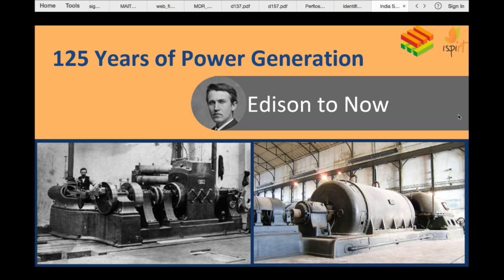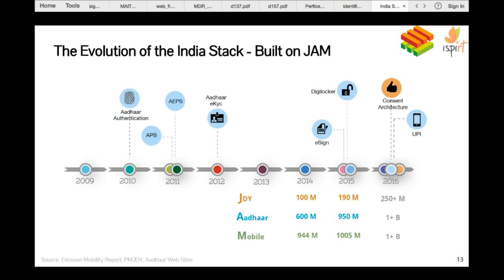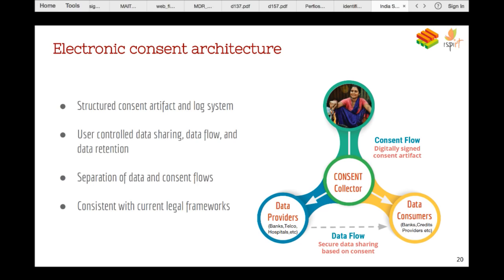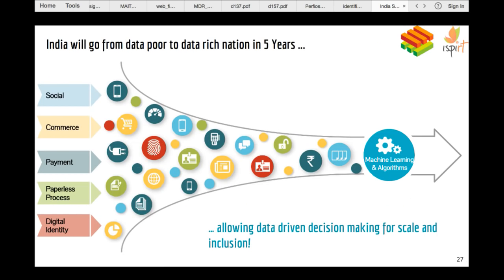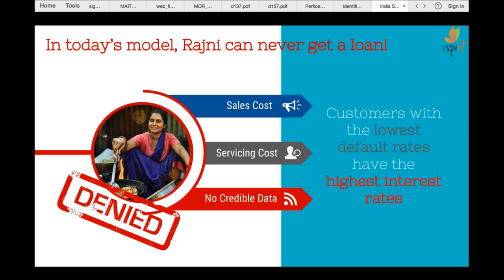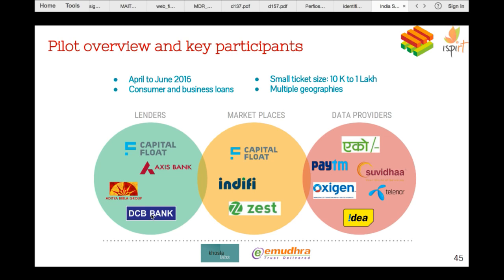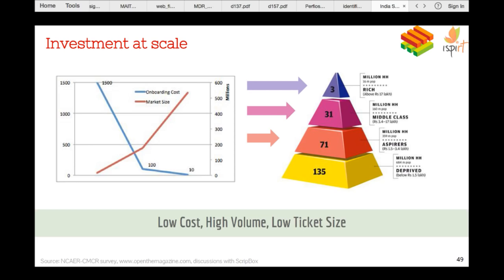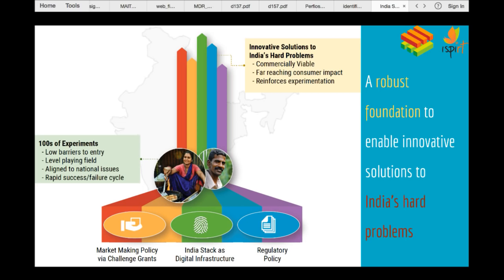India Stack : Building for the Nation with Sanjay Jain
Sanjay Jain helped develop India Stack, a powerful set of Open APIs that bring cashless, presenceless and paperless delivery of services to every Indian at scale. He will be introducing you to the power of the India Stack, how to think about problems in the India Stack framework and discussing use cases. Learn how Reliance Jio used India Stack to get to 100mn users in 5 months, a feat that took other Telcos 10 years to achieve.